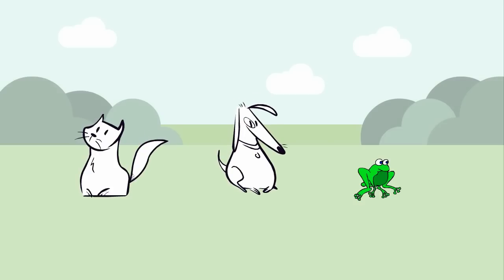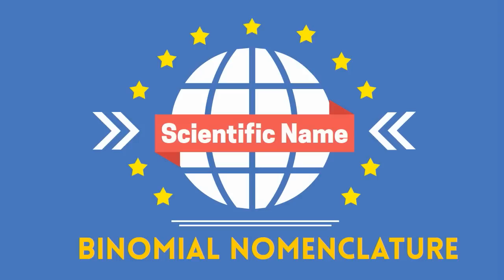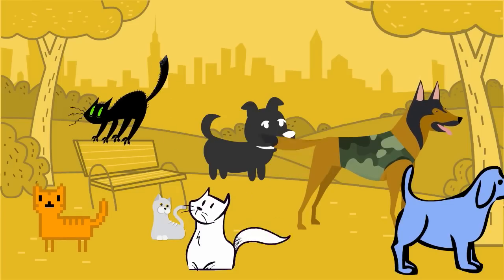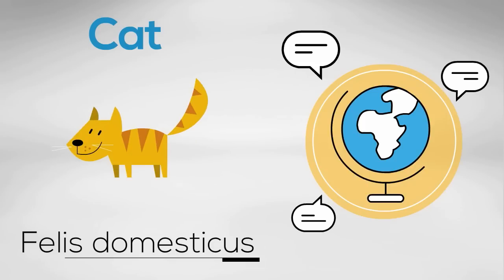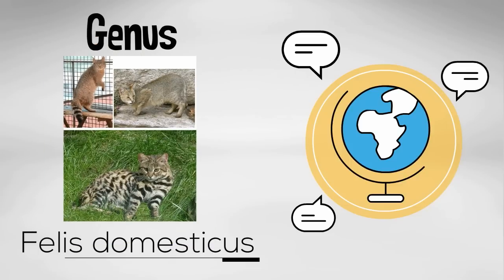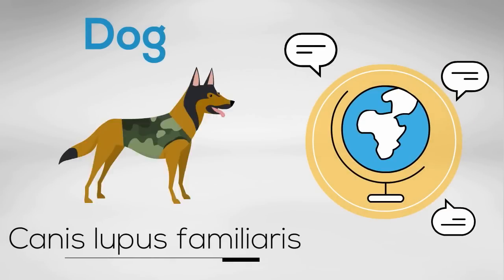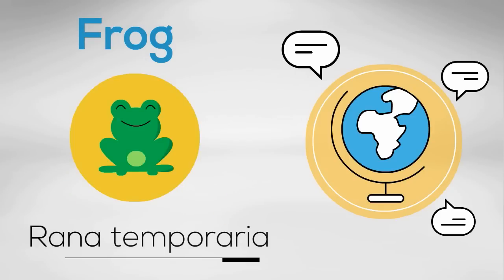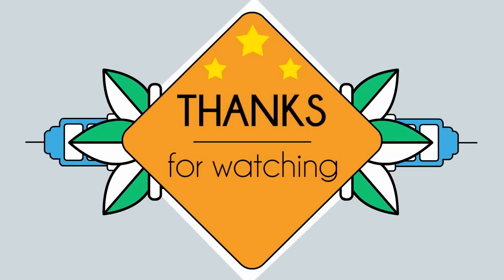Scientific Name Binomial Nomenclature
Scientific names.
Let’s look at the scientific name of several common organisms.
Scientific name of a cat =   Felis domesticus
Scientific name human = Homo sapien
Scientific name of a dog = Canis lupus familiaris

What does a scientific name tell us?
The name is a two part name. A fancy word for this is called “ binomial nomenclature.”
The first part of the name is the Genus and the second part is the species domesticus.

Humans belong in the genus Homo and the species sapien.

A cat would belong to the genus Felis, and the species
domesticus.
Plant-based names would follow the same rules when creating a scientific name for plants.

Resources for binomial nomenclature:
What is binomial nomenclature